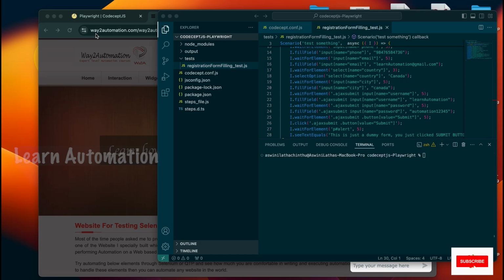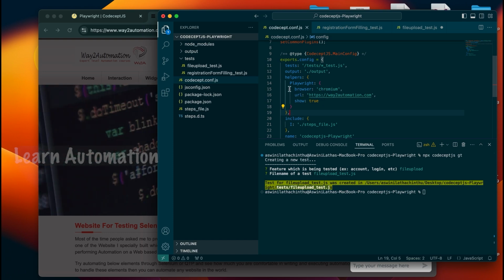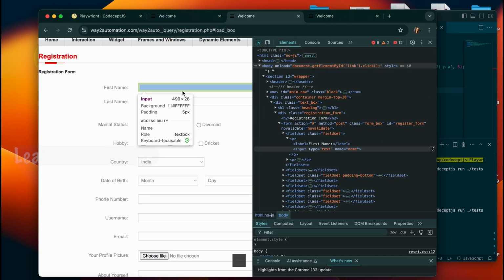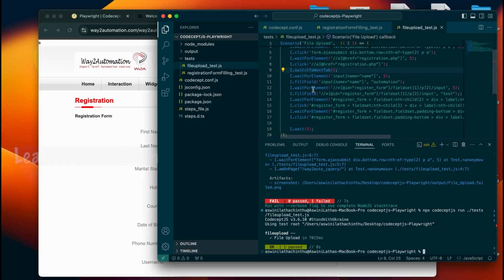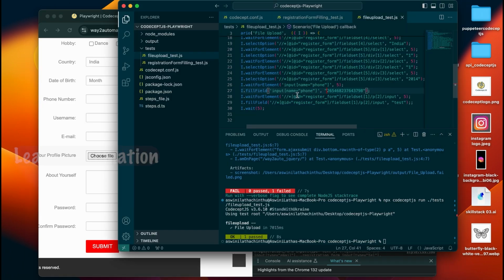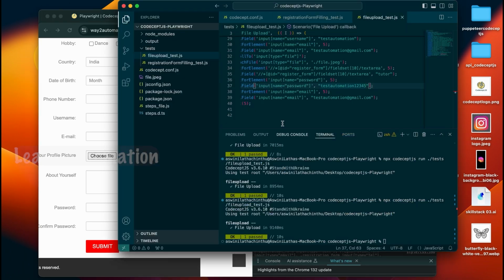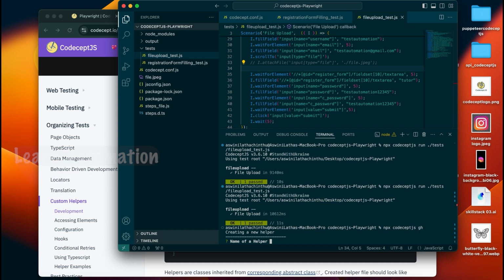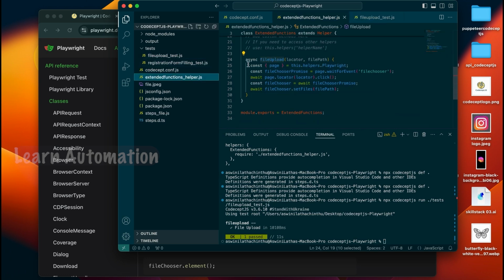How to automate file upload in JS automation - Codeceptjs Playwright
Hi People ,

I have provided two ways of automating the file upload with codeceptjs playwright -
1. one is with built in function
2. one is with the helper concept in codeceptjs

Please watch until end as the video is in very detailed way !! and post your doubts on comment boxes !!